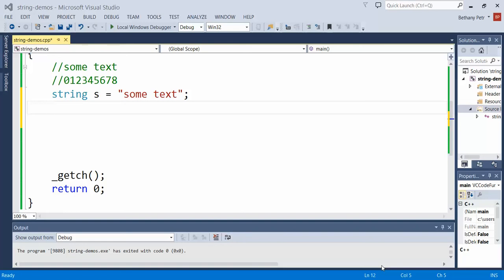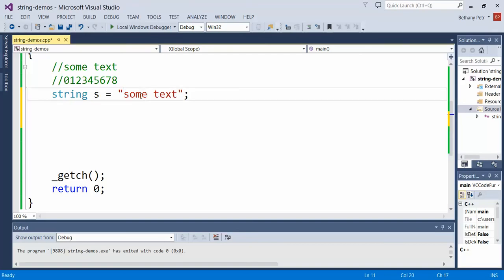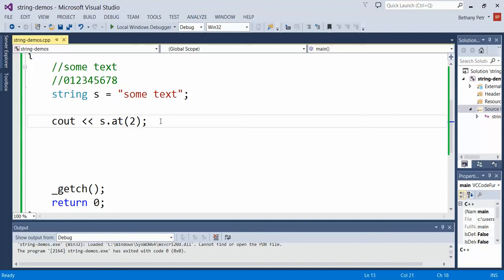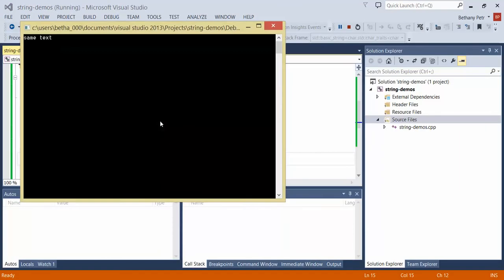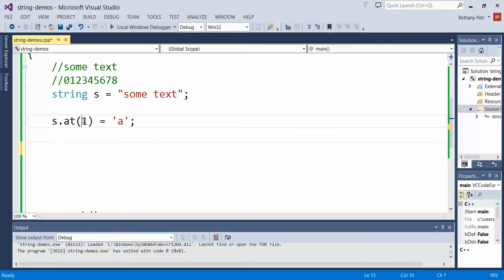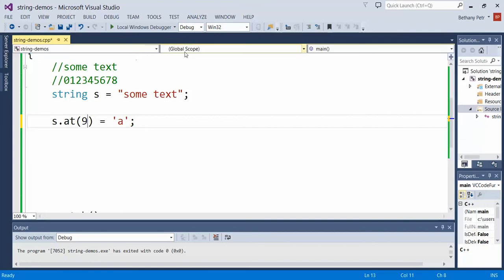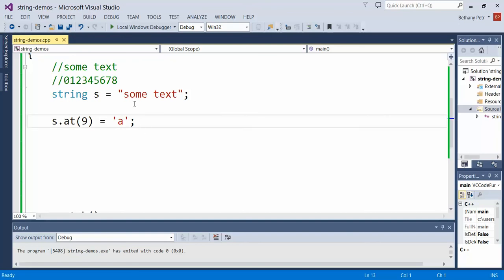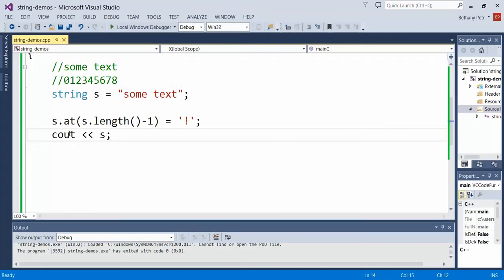C++ string at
Using the C++ string class method .at()